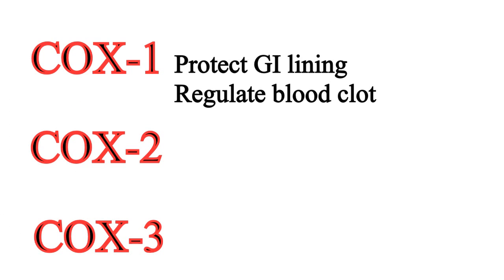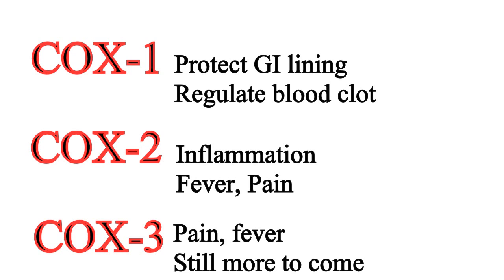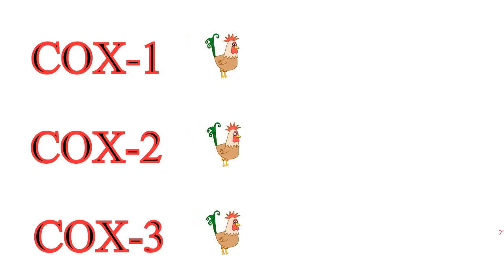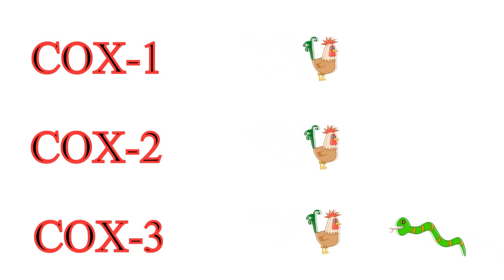How does paracetamol work?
This video is a brief explanation of how paracetamol works in your body.